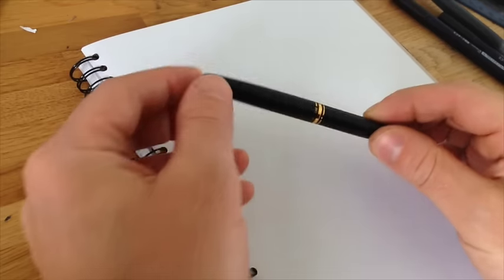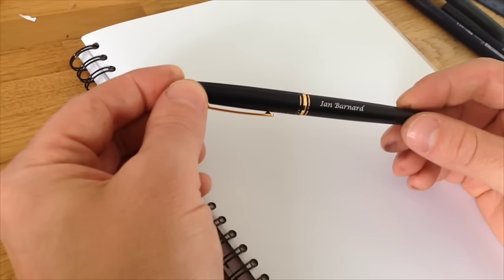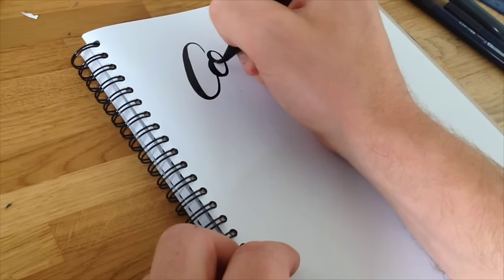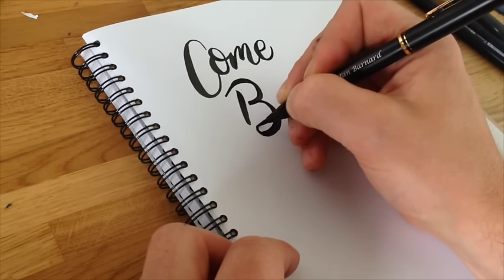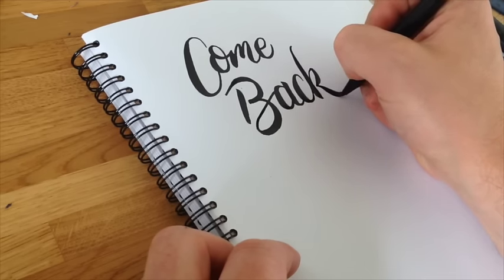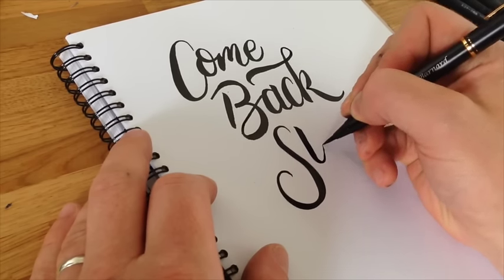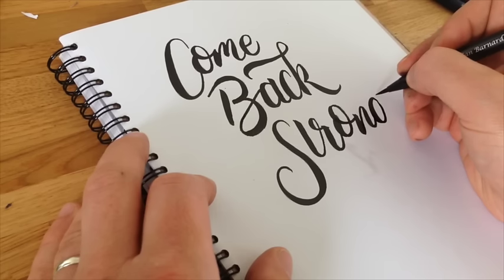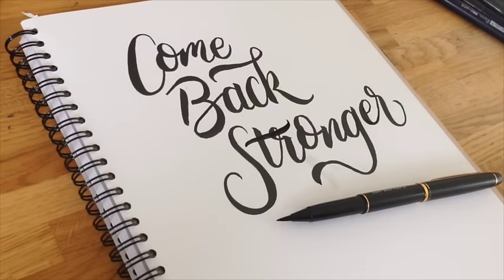How I Write with a Brush Pen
Thanks to the guys at Pen Heaven who sent me a personalised Platinum Fude Brush pen to try out.

It has a soft tip which helps to make really smooth letter strokes. Remember thin up strokes and thick down strokes.

BEME: ianbarnard